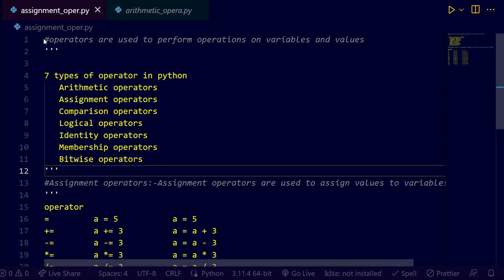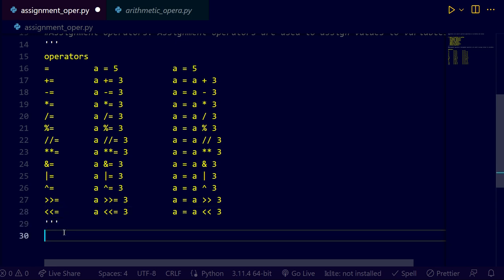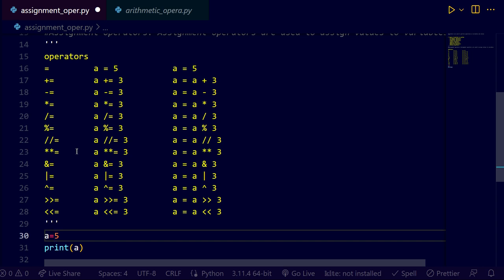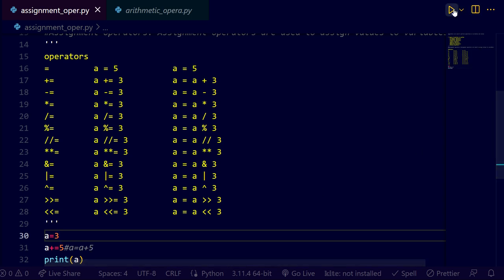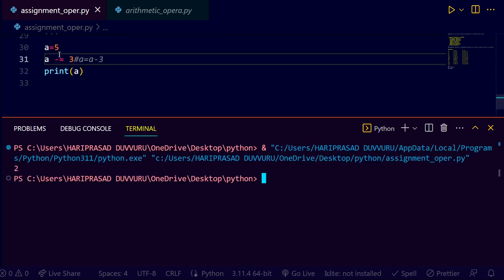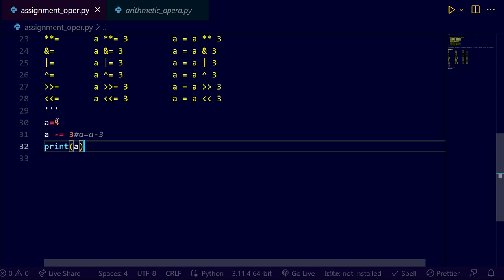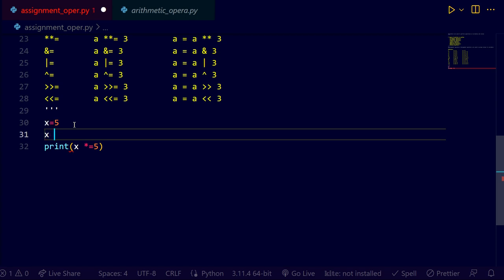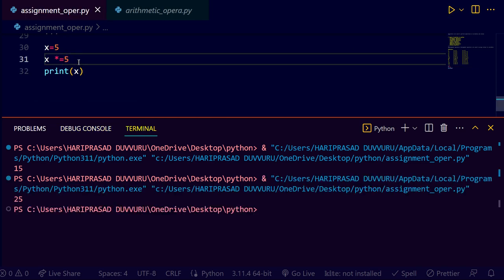Assignment operators in python